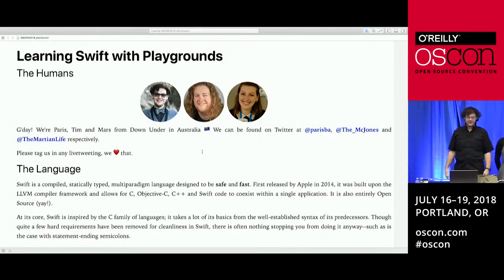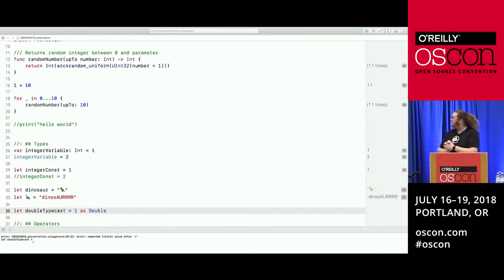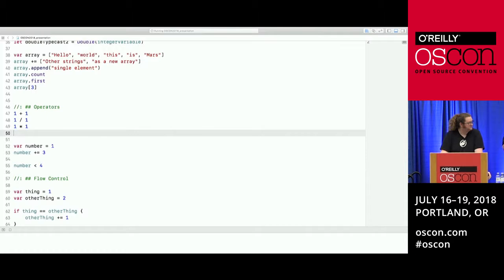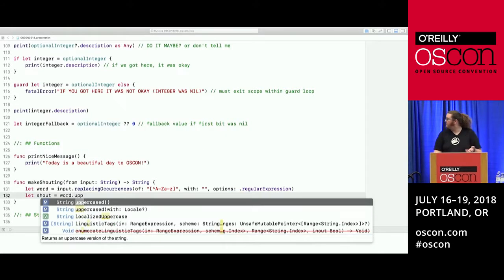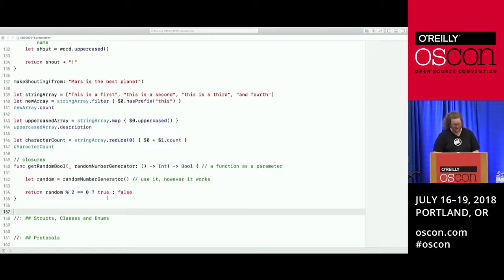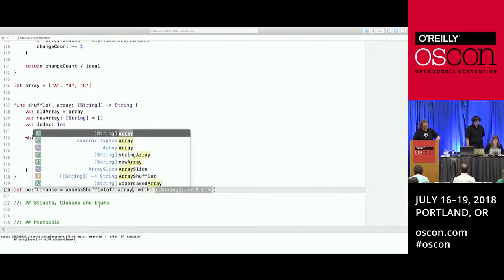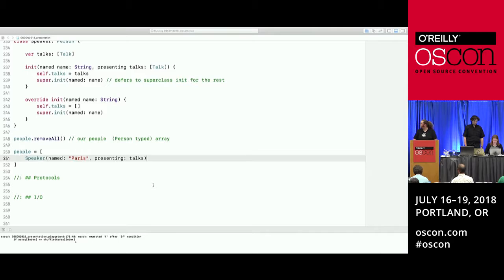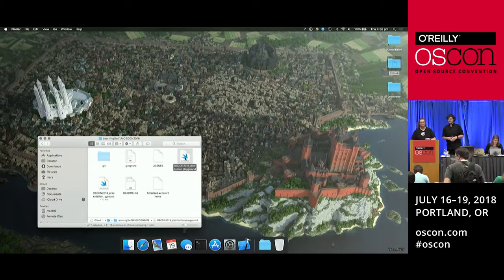Learning Swift with Playgrounds (OSCON 2018)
Live coding is the future of programmer learning, and Swift is the open source future of programming for Apple’s platforms. Join Paris Buttfield-Addison, Tim Nugent, and Mars Geldard to learn Swift with live coding in Apple’s Playgrounds environment and find out why Swift is one of the most fun, engaging, thoughtful languages.